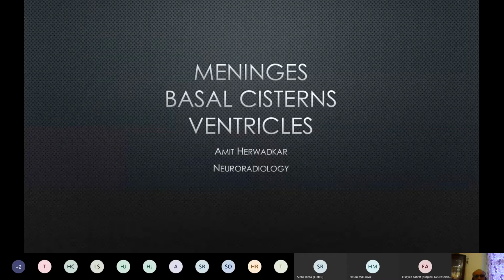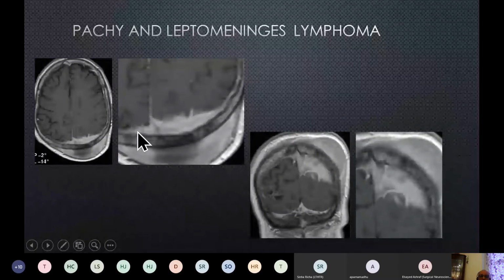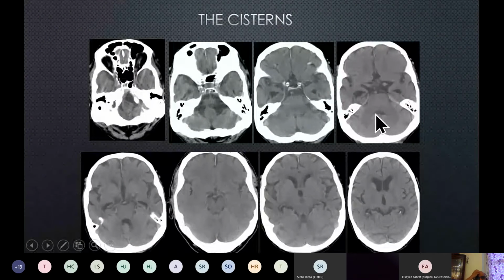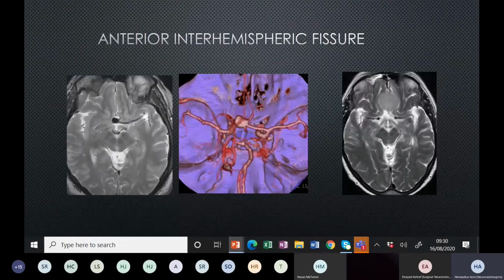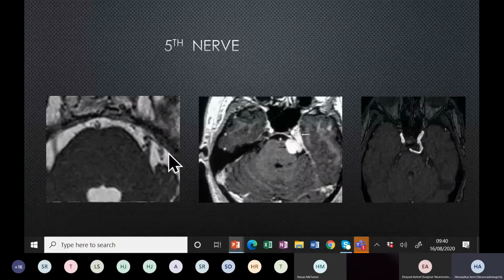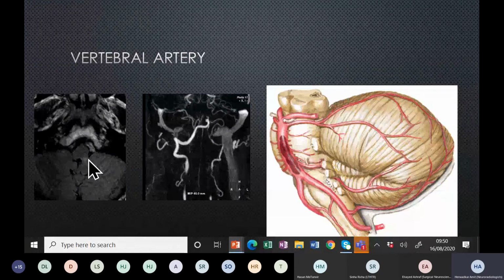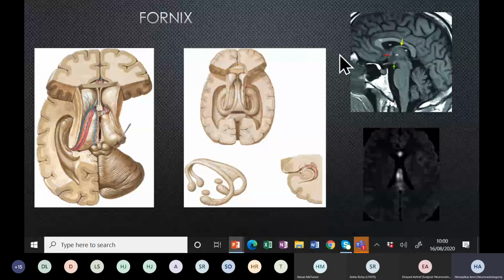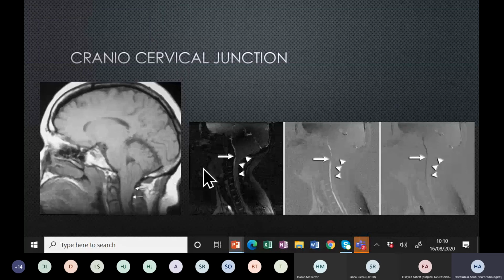Anatomy. Ventricles, basal cisterns and meninges.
Anatomy.
Ventricles, basal cisterns and meninges.

Dr. Amit Herwadkar.